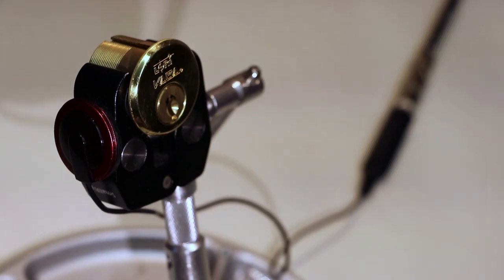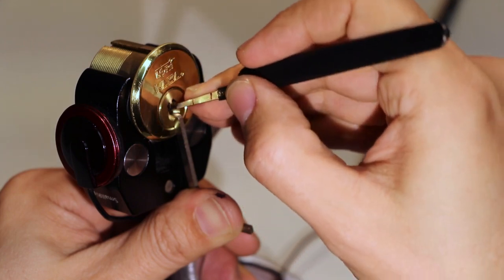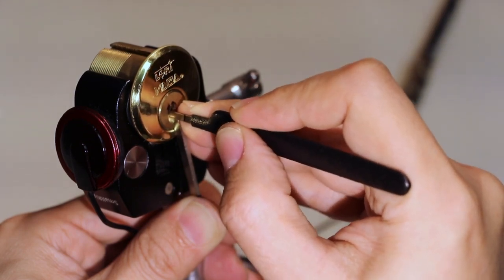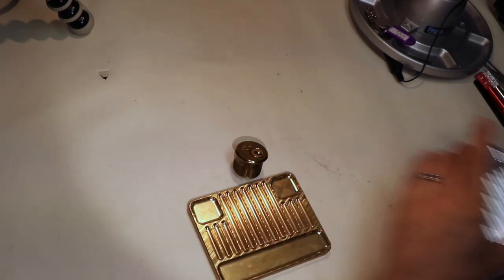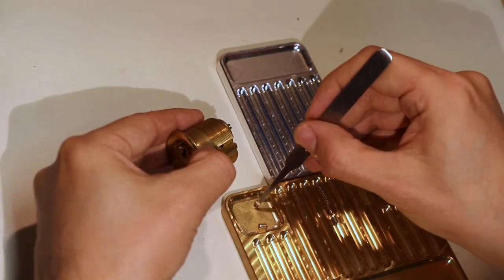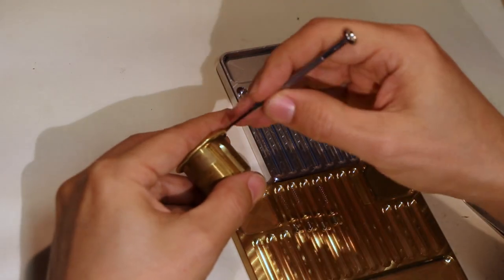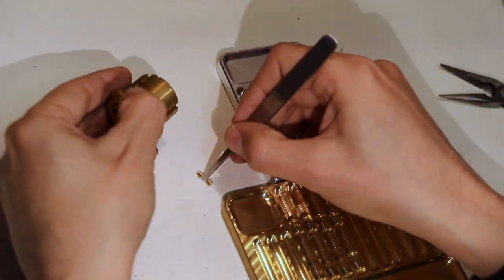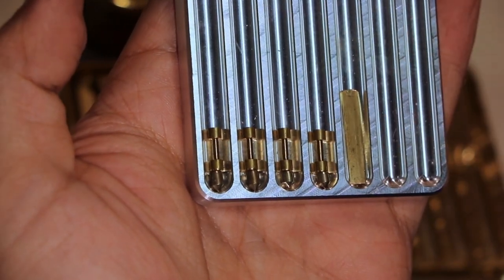[L73] Kaba 8 (3-row 12-pin) Mortise Cylinder Lock - pick and gut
This lock has 12 pins arranged in 3 rows of 4. Most would recommend a high amount of tension, myself included, to pick this lock. The top pins seem to be the most tricky as setting them I found myself often oversetting the pins on the right of the lock which don't want to be touched.

1:12 - pick begins
4:51 - picked open
6:12 - gut begins
12:22 - pin reveal